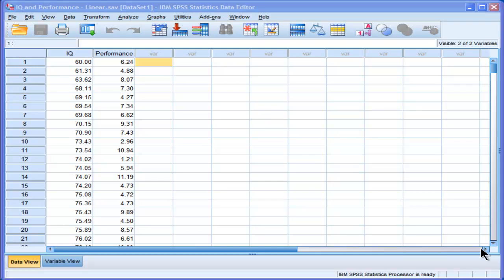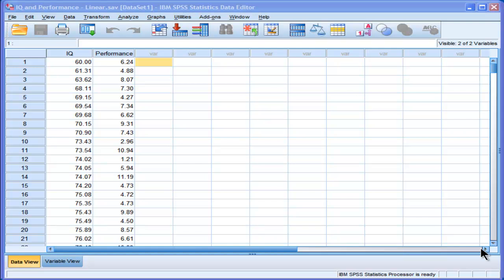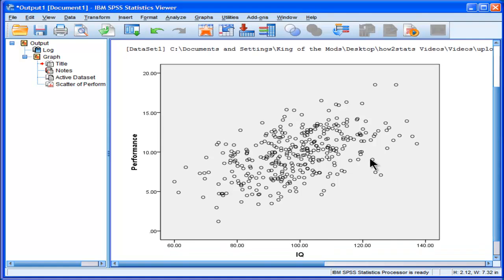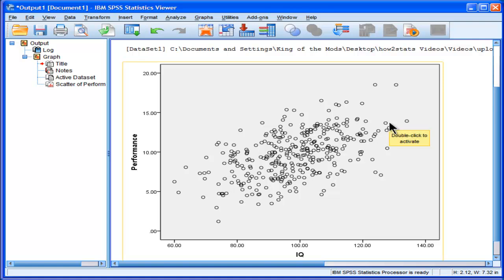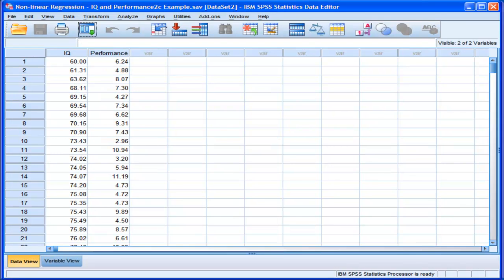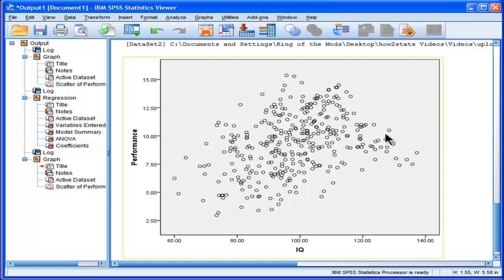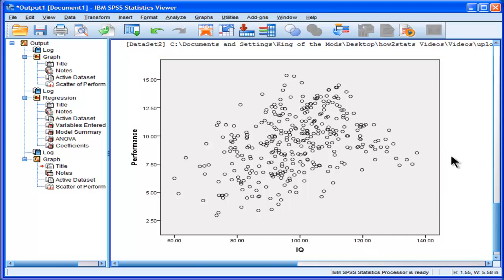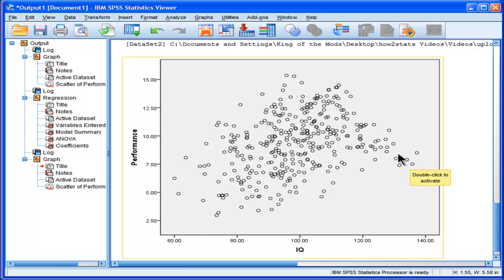Curvilinear Regression - SPSS (part 1)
I perform a curvilinear regression analysis in SPSS. Specifically, I test a quadratic effect (one bend in the regression line) using a hierarchical multiple regression approach. I point out the key to the analysis, which is the F change value associated with the squared independent variable. I discuss the beta weights and how they are not particularly interpretable. I also discuss multicolinearity and why it is not a problem in the nonlinear regression case. I also show how to do the nonlinear analysis using a second approach in SPSS which gives more useful scatter plots in the nonlinear regression case.